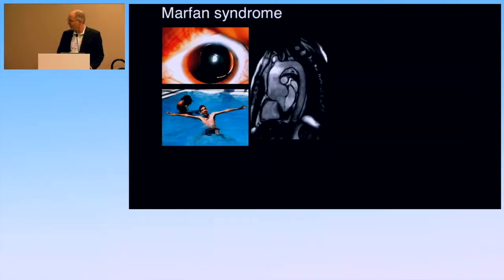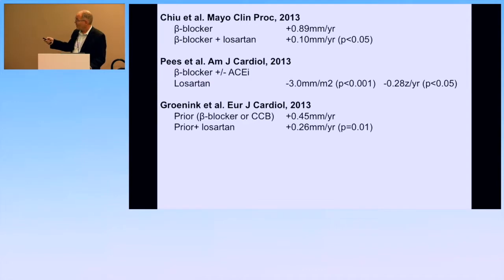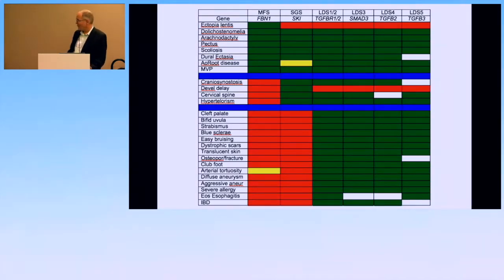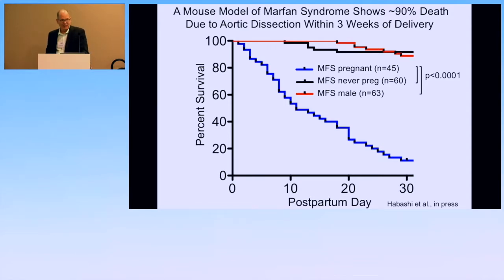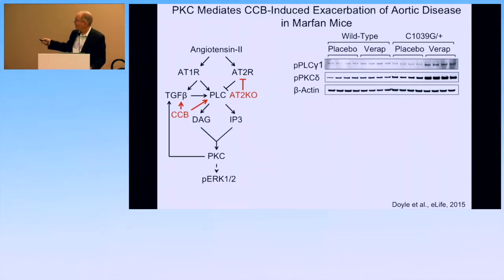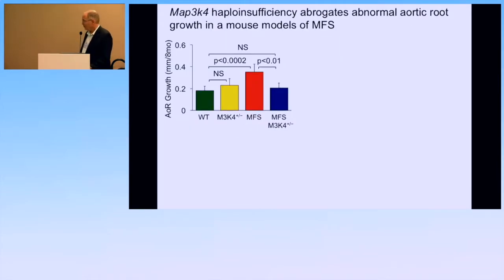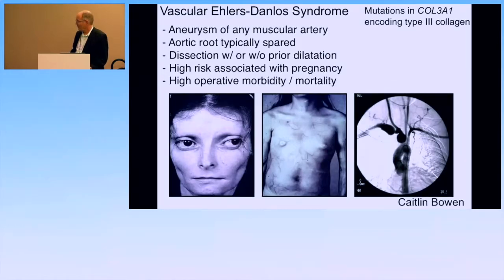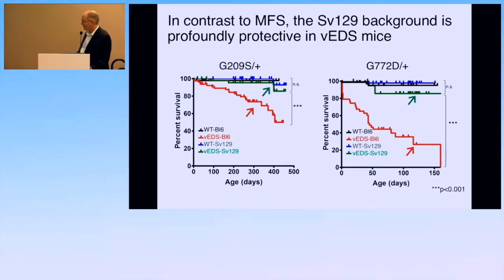HAD2018 | A Mechanistic Approach to Heritable Thoracic Aortic Disorders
Dr. Hal Dietz
A mechanistic approach to Heritable Thoracic Aortic Disorders: from gene to mouse to patient
2018 Heritable Aortic Disorders Symposium
Toronto Western Hospital, Toronto, ON, Canada.
About Dr. Hal Dietz:
A Victor A. McKusick Professor of Pediatrics in the Institute of Genetic Medicine at Johns Hopkins University School of Medicine and Investigator in the Howard Hughes Medical Institute. Dr. Dietz’s research is focused on elucidation of the etiology and pathogenesis of connective tissue disorders that involve the cardiovascular system. Using a human genetics approach, his group identified the genes responsible for multiple syndromic presentations of aortic aneurysm including Marfan syndrome, Loeys-Dietz syndrome and Shprintzen-Goldberg syndrome. His lab is best known for in-depth mechanistic studies that involve the creation and characterization of animal models. This work has firmly implicated the TGF signaling pathway in aneurysm progression and has revealed many unanticipated treatment strategies. Dr. Dietz has received multiple prestigious awards including the Curt Stern Award from the American Society of Human Genetics, the Taubman Prize for excellence in translational medical science, and the Harrington Prize from the American Society for Clinical Investigation and the Harrington Discovery Institute. He is an inductee of the American Society for Clinical Investigation, American Association for the Advancement of Science, Academy of American Physicians, National Academy of Medicine, Association of American Physicians, and the National Academy of Sciences.